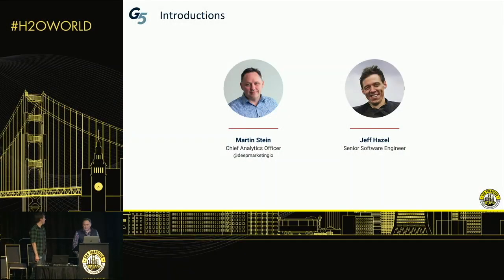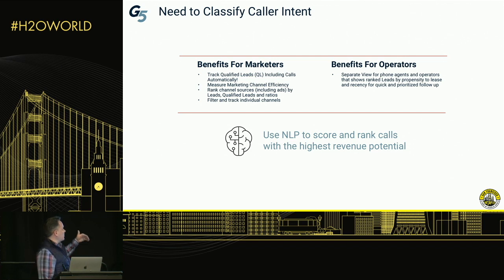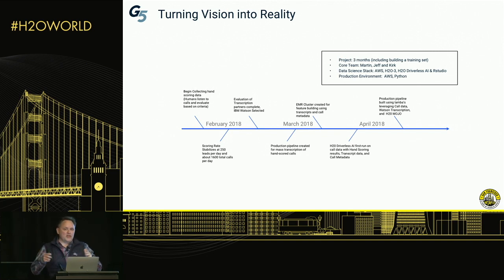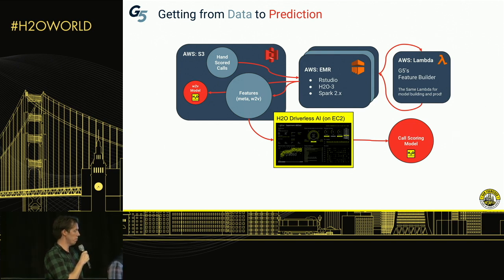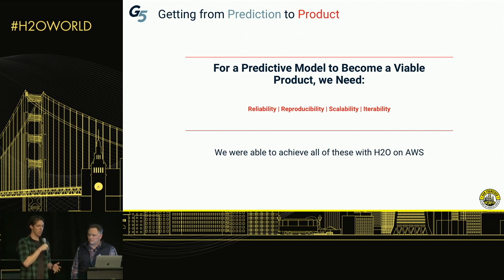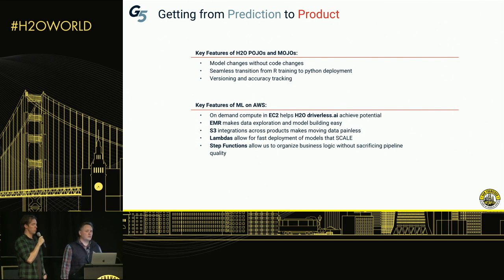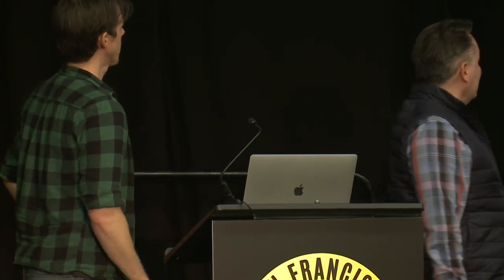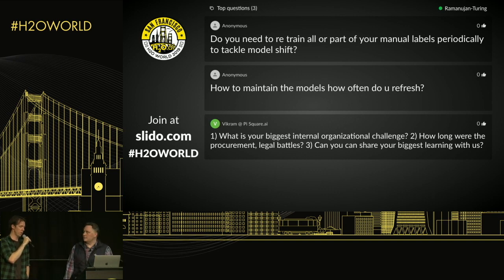Martin Stein, G5 - Driving Marketing Performance with H2O Driverless AI - H2O World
This video was recorded in San Francisco on February 5th, 2019.

Combining H2O Driverless AI, H2O-3, and AWS for developing and deploying AI solutions on scale.

Martin Stein is a seasoned Product and Marketing executive with a successful track record delivering large-scale advanced analytics and marketing analytics services and products. Martin has served as Board Member, C-Level Executive and subject matter expert in a variety of industries (Marketing, Finance, Real Estate and Media). Currently, Martin as Chief Analytics Officer for g5, a leader in real estate marketing optimization. G5 is a predictive marketing SaaS company that uses AI and other emerging technologies to help marketers amplify their impact.